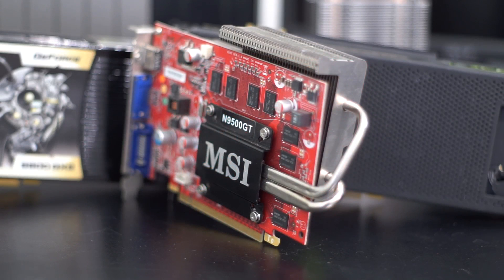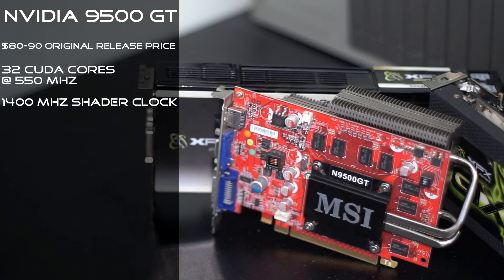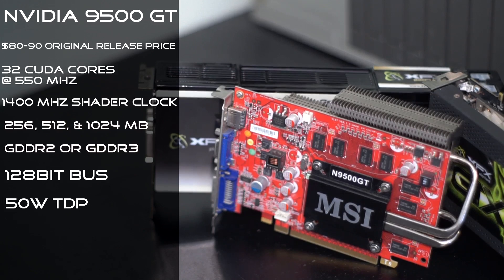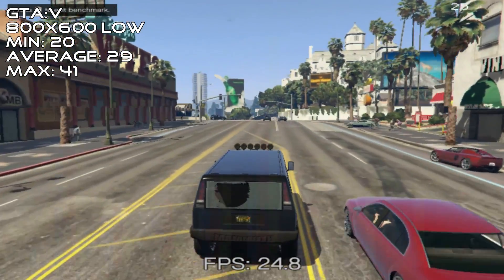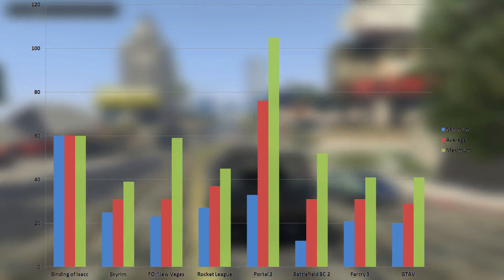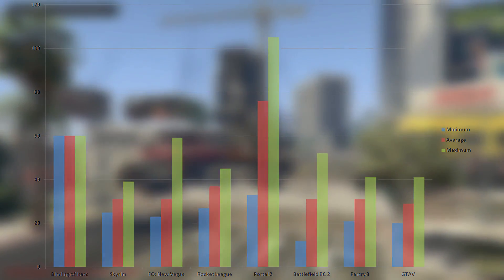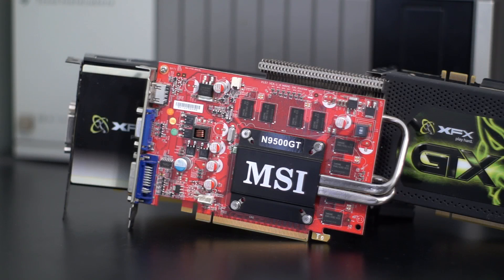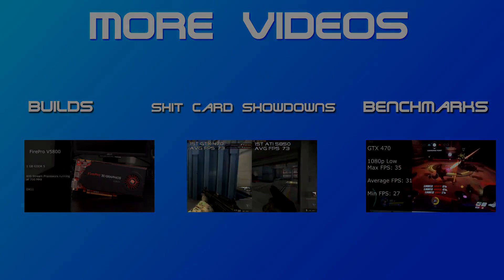Nvidia 9500GT: Gaming Benchmarks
Today we take a look at the old and true Nvidia 9500GT.    The 9500GT is owned by about 1 in every 200 steam users.  Why do people stick with the 9500GT?  What makes the 9500GT a good card?  Is the 9500GT still a good card today?  Stick around and lets find out!